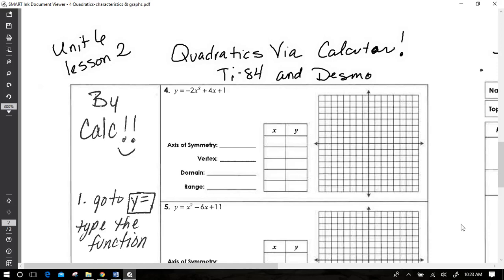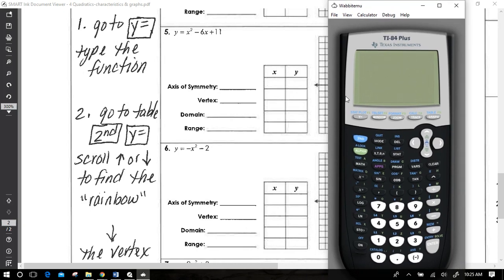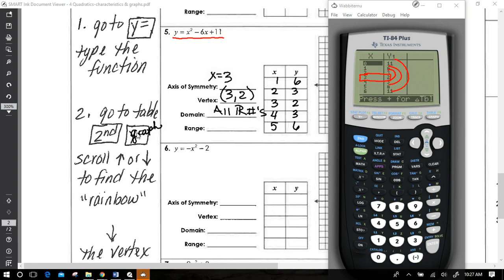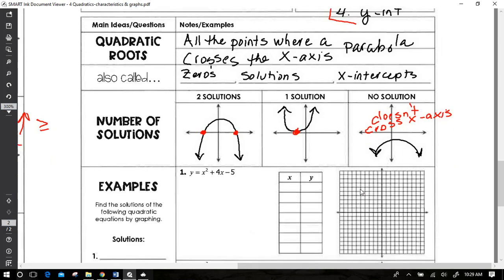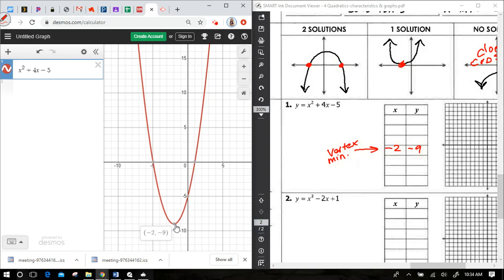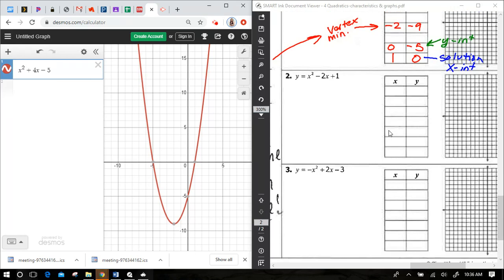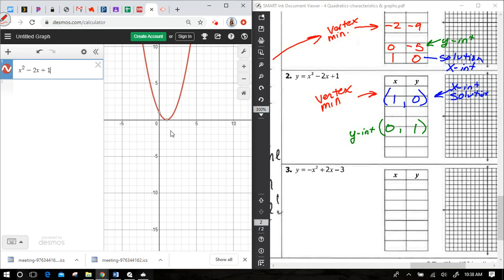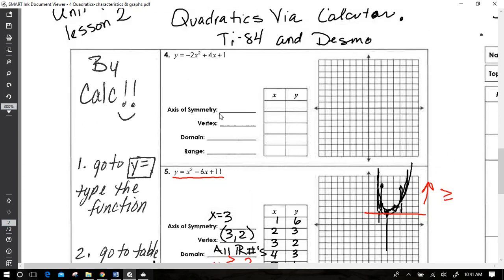Math 1: U6 Lesson 2